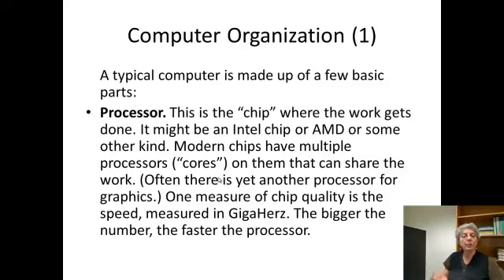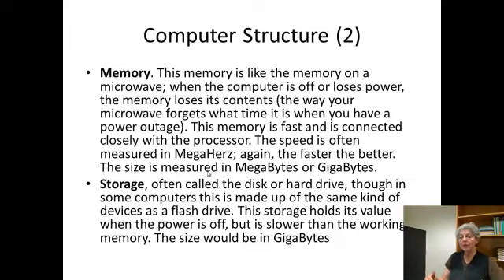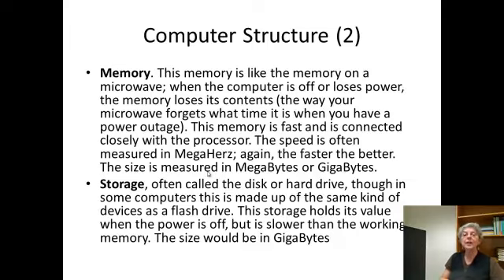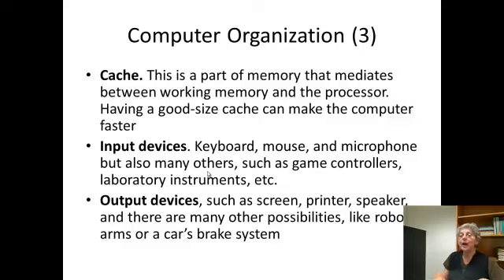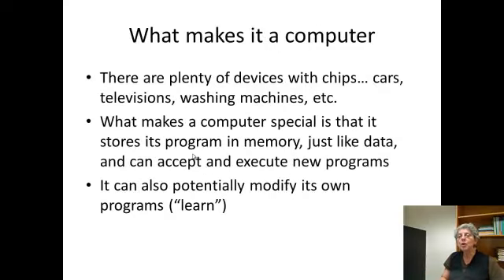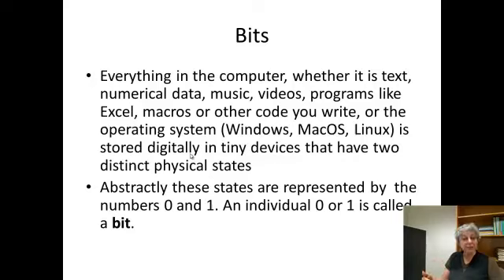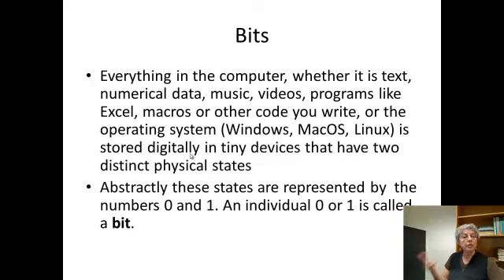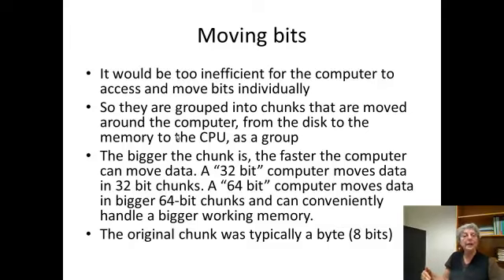Computer Organization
The basic parts of a computer, bits, and bytes